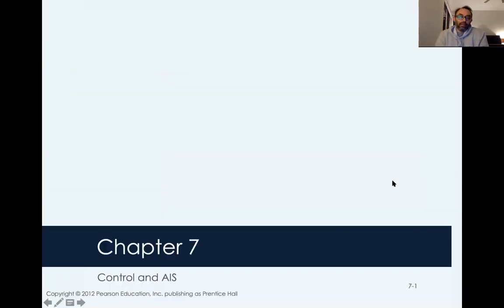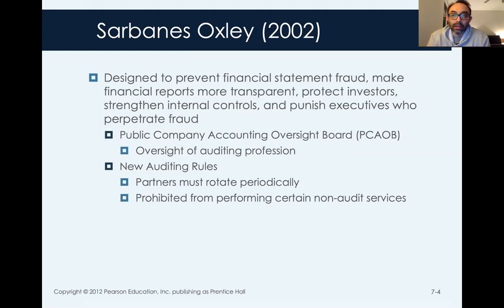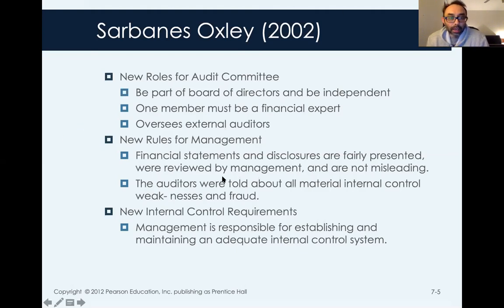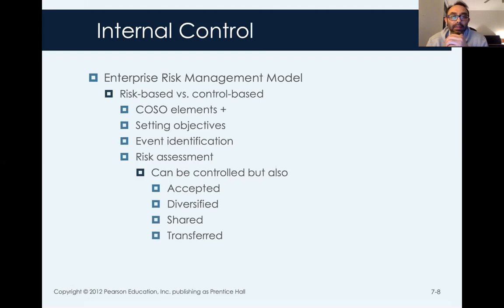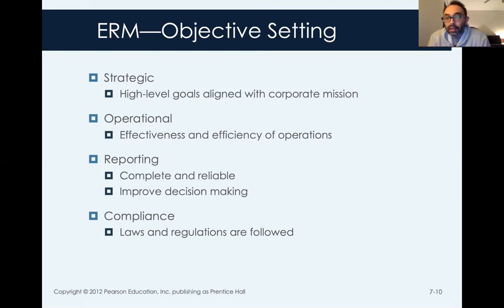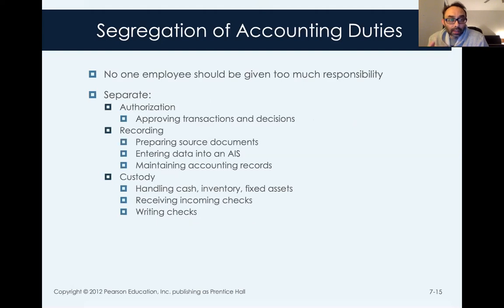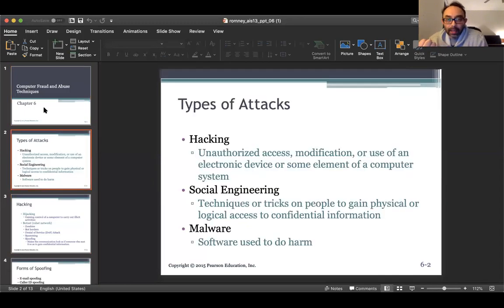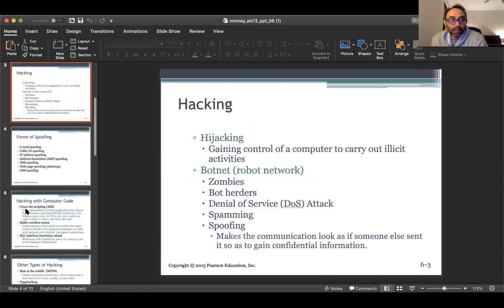ACCT 317 - Chapter 7